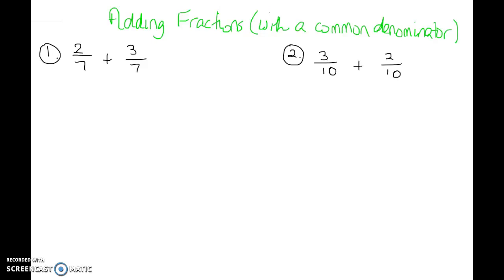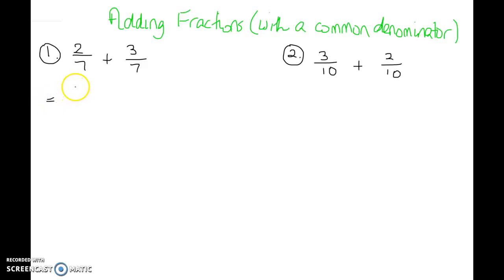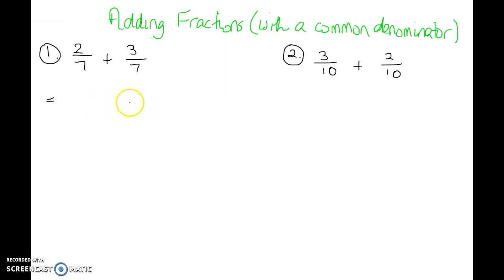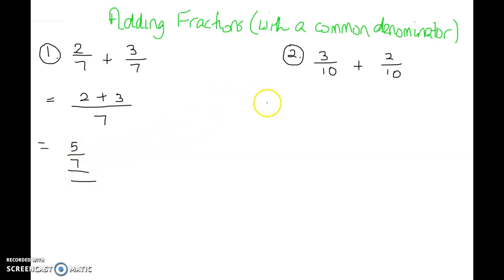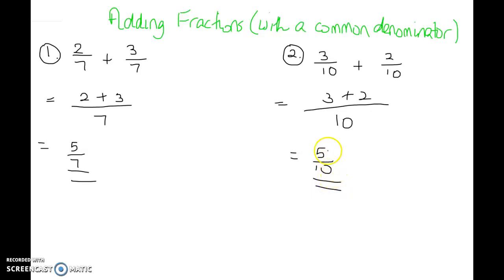Adding Fractions (With A Common Denominator)